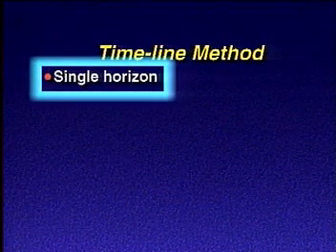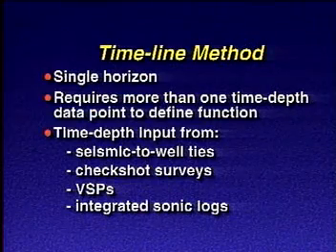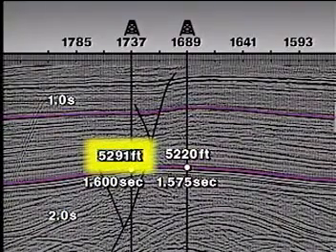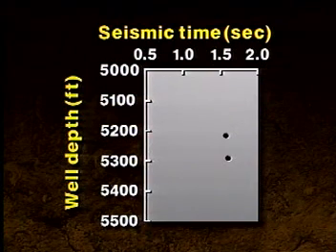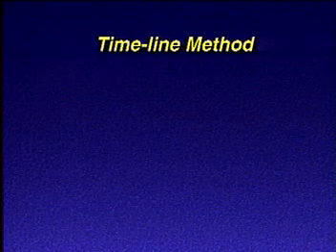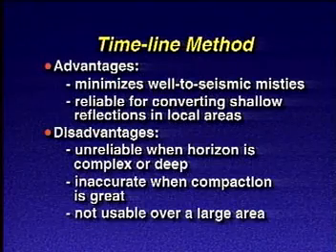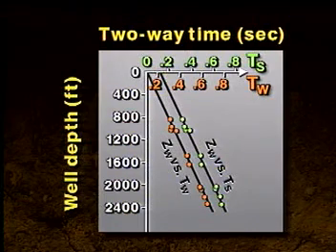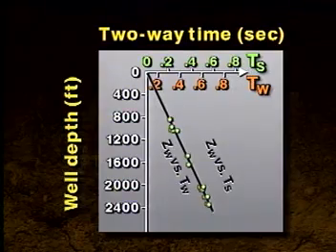Seimsic time to depth conversion: Time line method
In this video you will learn the different methods for depth conversion.